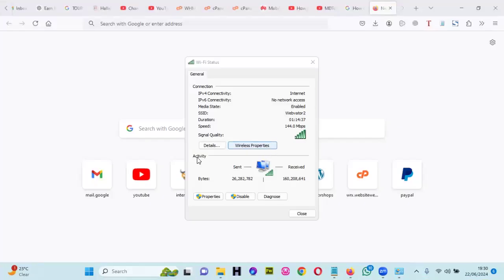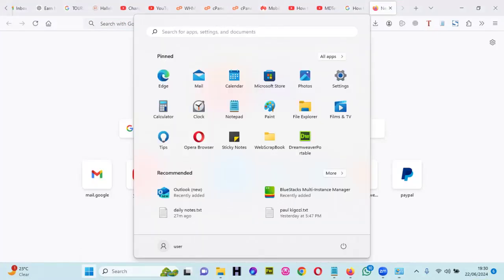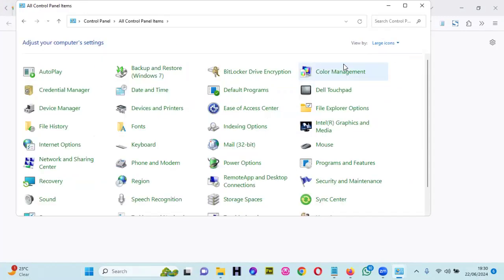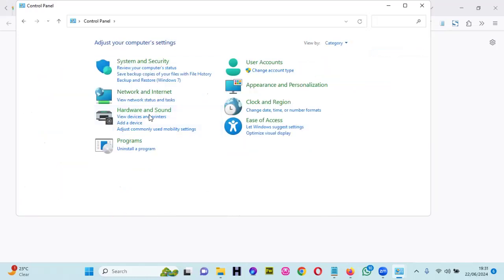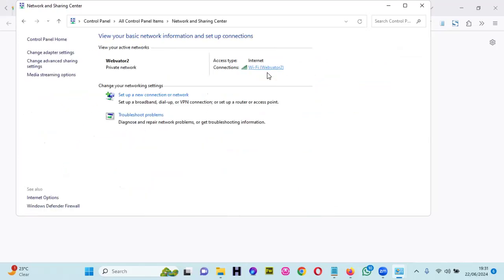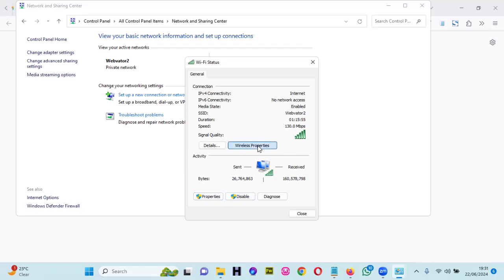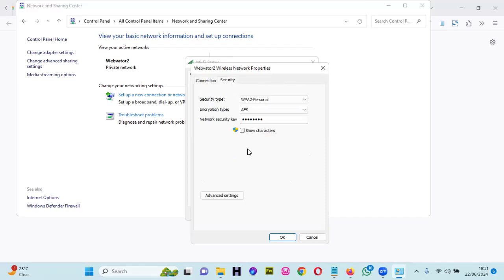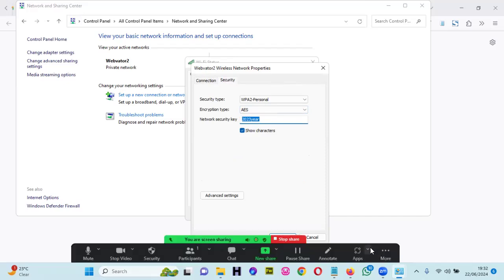How to find the Wi-Fi password on Windows 11 (For Amateurs)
How to find your wifi password windows
In the video i show you how to easily View WiFi password Windows 11

For those Looking How to find your wifi password windows 11 wifi using cmd or How to find your wifi password windows 11 wifi via command line. Check for next video